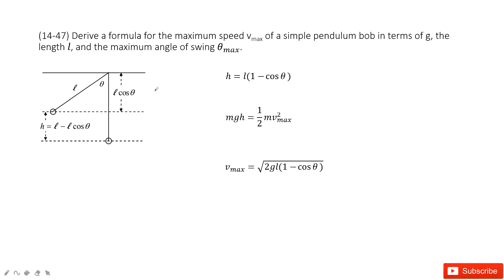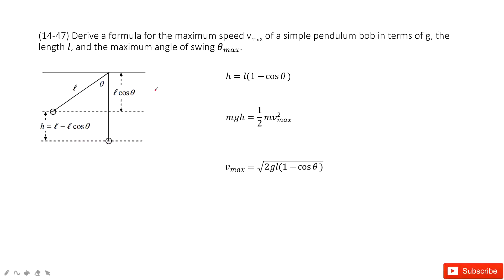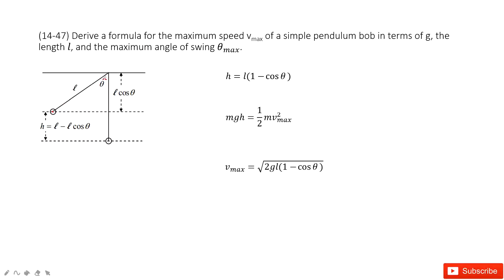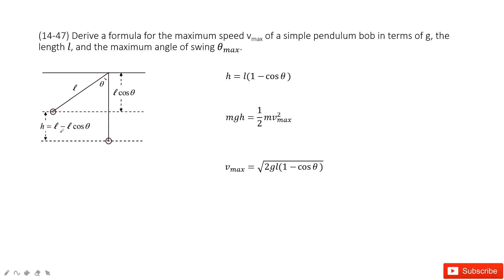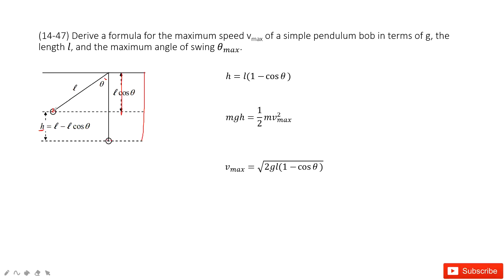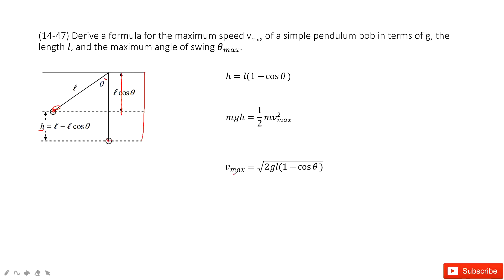(14-47) Derive a formula for the maximum speed vmax of a simple pendulum bob in terms of g, the leng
(14-47) Derive a formula for the maximum speed vmax of a simple pendulum bob in terms of g, the length l, and the maximum angle of swing θ_max.